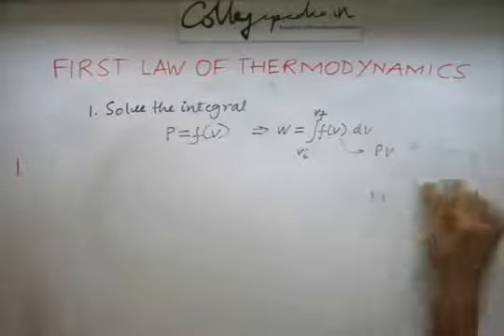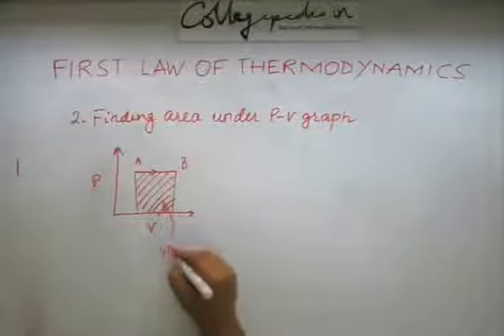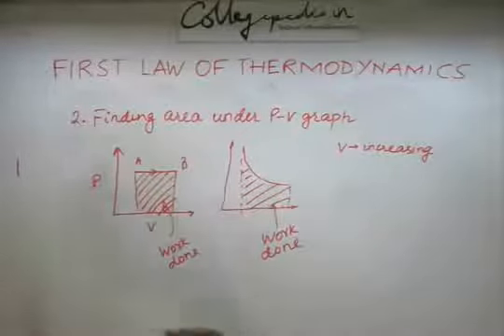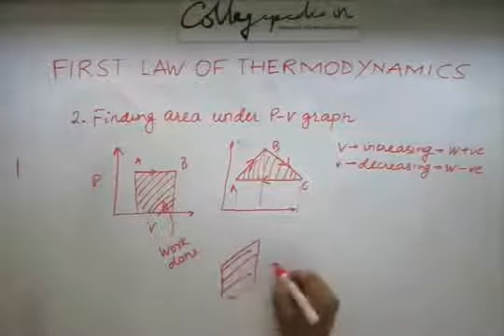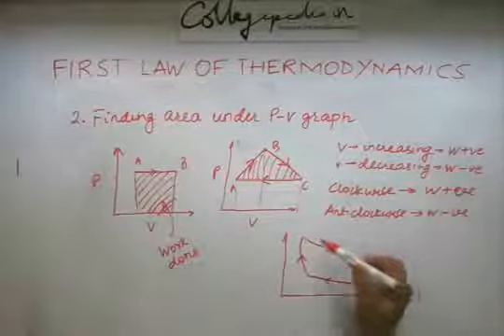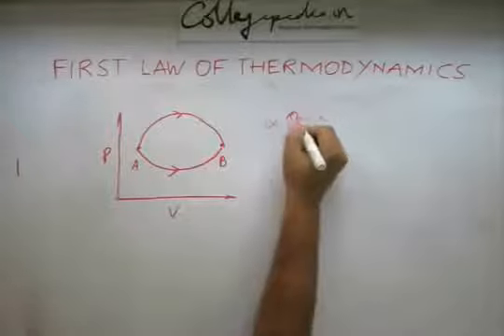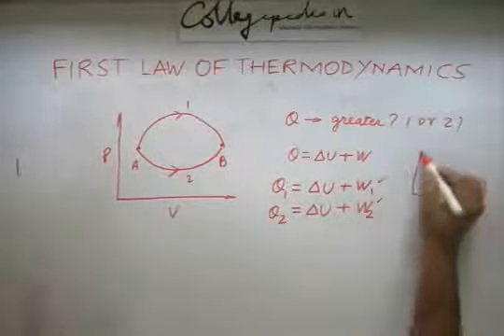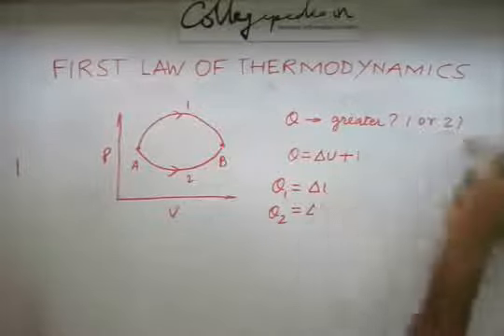First Law of Thermodynamics, Lecture 4, Physics IIT JEE (Finding area under P-V graph)